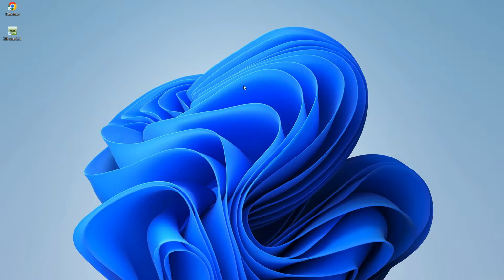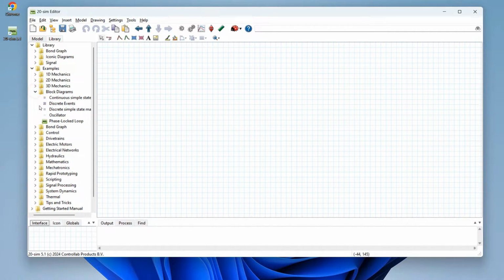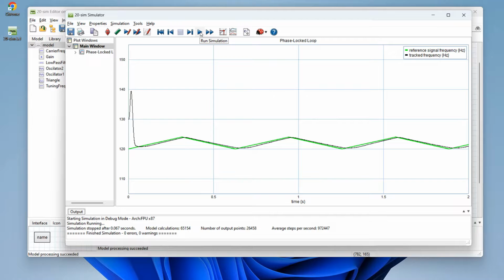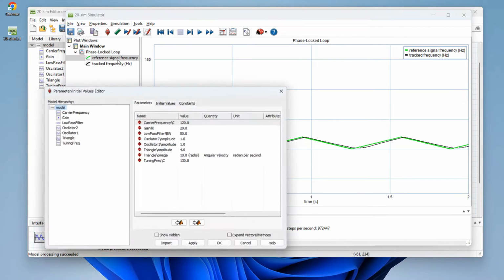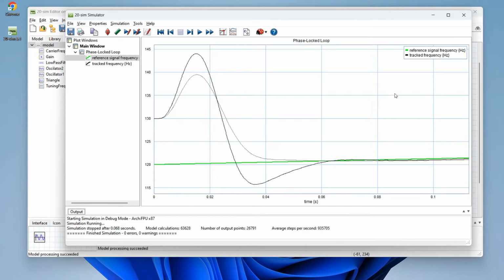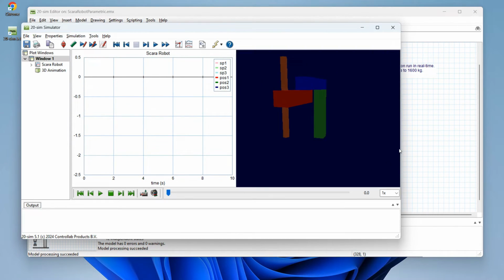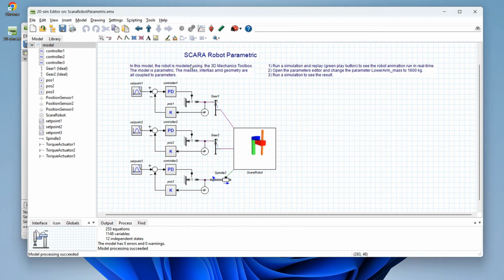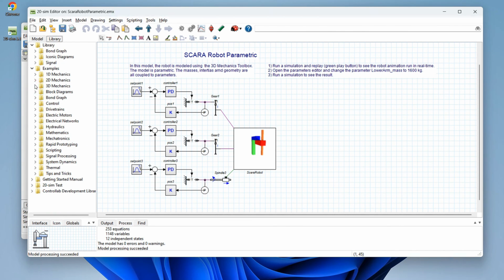Exploring 20-sim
With 20-sim, models can be created graphically, similar to drawing an engineering scheme. With these models, the behaviour of dynamic systems can be analyzed and control systems can be designed. 20-sim models can be exported as C-code to be run on hardware for rapid prototyping and HIL-simulation.